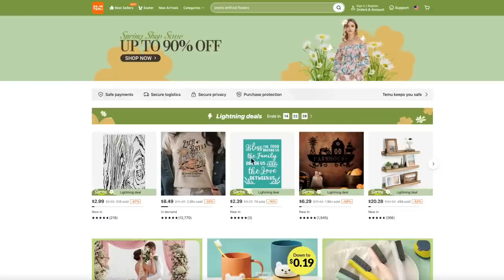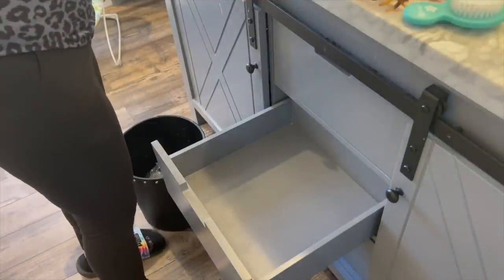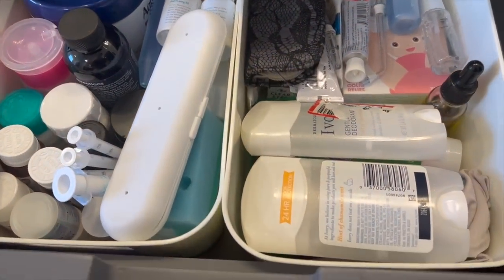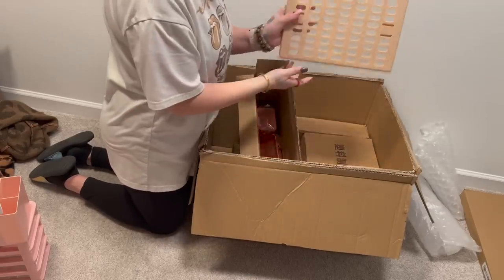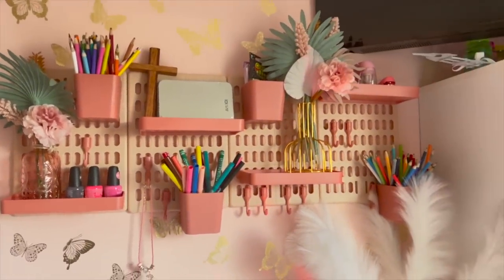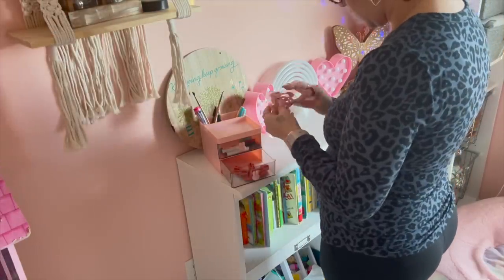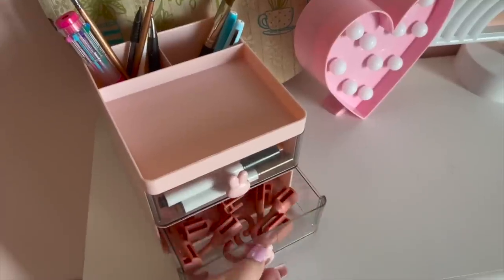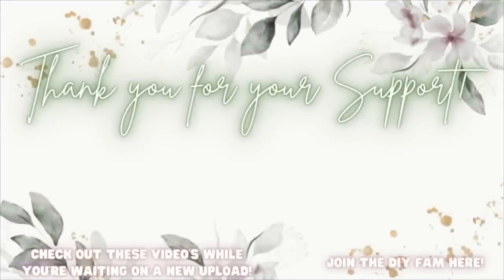8 *Genius* WAYS TO ORGANIZE ON A BUDGET USING TEMU ITEMS | Budget friendly ORGANIZATION 😱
🌱 LINKS TO MY ORGANIZATION ITEMS 🌱
2pcs Sundries Storage Basket $6.69💰
1pc Desktop Storage Box With Rabbit Shaped Handle $5.59💰

8 *Genius* WAYS TO ORGANIZE ON A BUDGET USING TEMU ITEMS | Budget friendly ORGANIZATION 😱

In today's video, I will be showing you 8 GENIUS ways to organize on a budget with CHEAP, budget friendly TEMU items 😍

xoxo~ Melissa